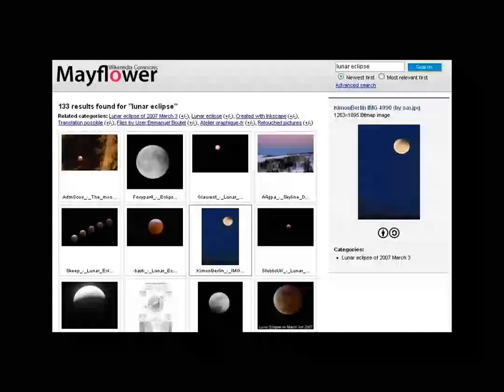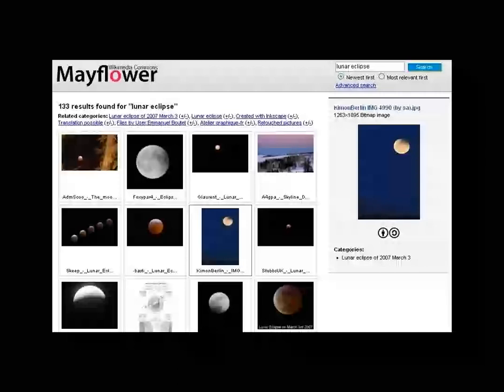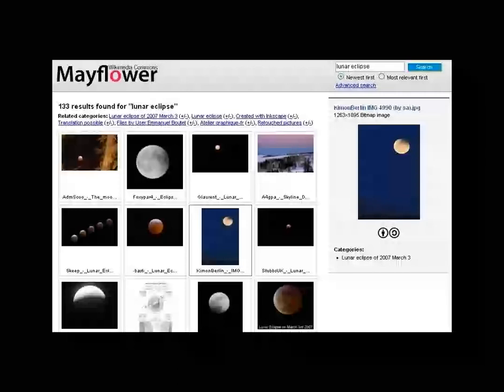Search engine Market share Russia and East Asia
A search engine is a software system that finds web pages that match a web search. They search the World Wide Web in a systematic way for particular information specified in a textual web search query. The search results are generally presented in a line of results, often referred to as search engine results pages (SERPs). The information may be a mix of hyperlinks to web pages, images, videos, infographics, articles, and other types of files. Some search engines also mine data available in databases or open directories. Unlike web directories and social bookmarking sites, which are maintained by human editors, search engines also maintain real-time information by running an algorithm on a web crawler. Any internet-based content that cannot be indexed and searched by a web search engine falls under the category of deep web.